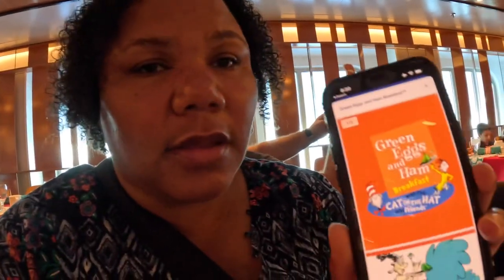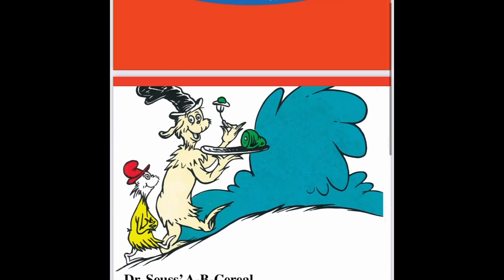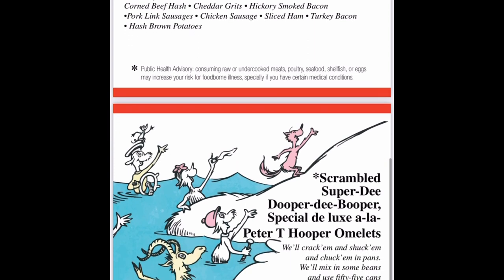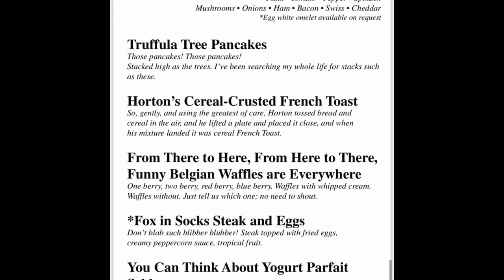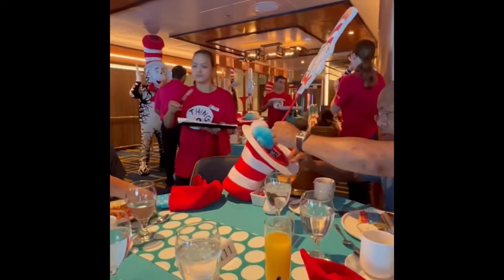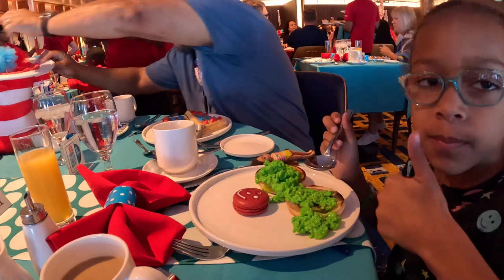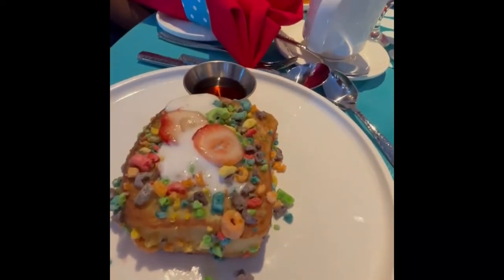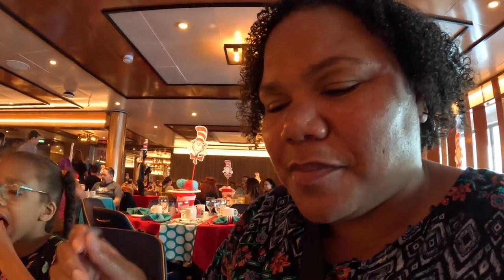Carnival's Specialty Dining Experience: Green Eggs & Ham! Is it Worth the Time & Money?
The MH Family crew sail onboard the BRAND NEW Carnival Celebration for its U.S Inaugural Sailing!  Join us for breakfast as we experience Carnival's Specialty Dining Experience, Dr. Seuss' Green Eggs & Ham Breakfast! This is an upcharge option.. @Carnival

WAYS YOU CAN HELP OUR CHANNEL GROW